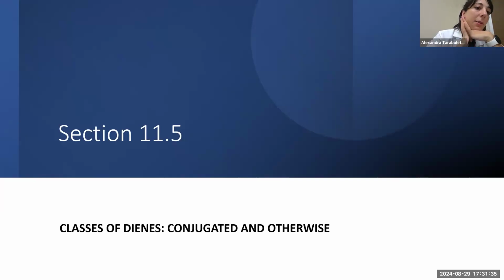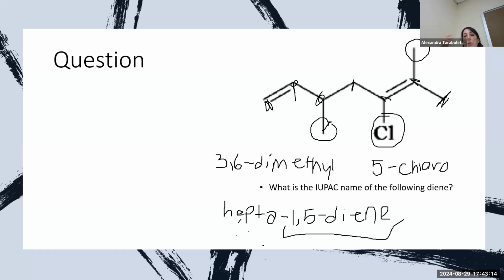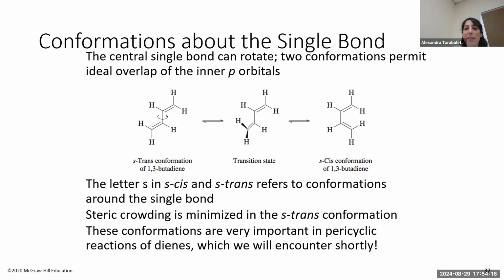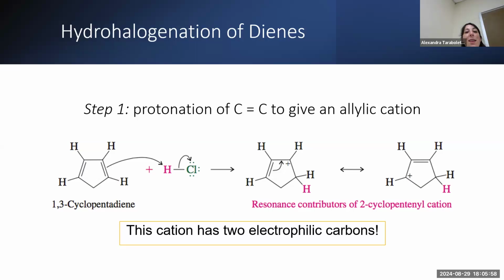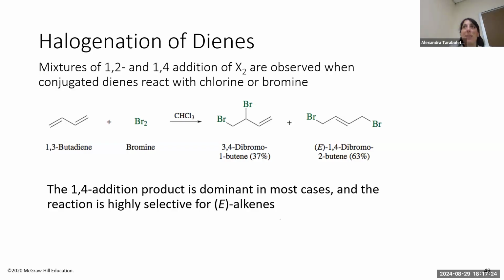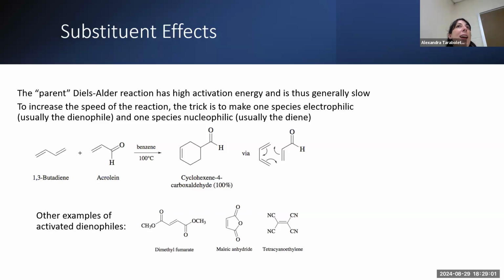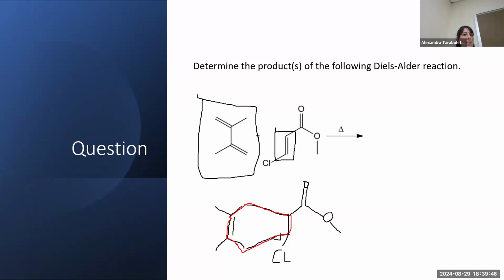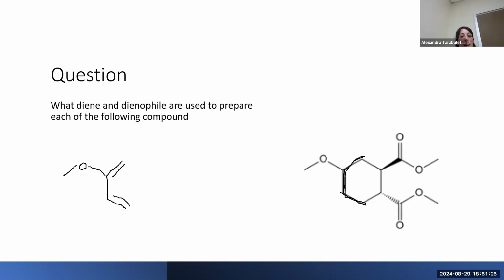Organic Chemistry II 11.2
Dienes and Diene reactions